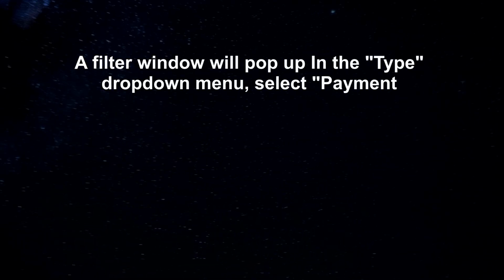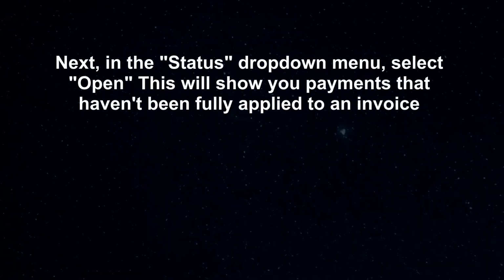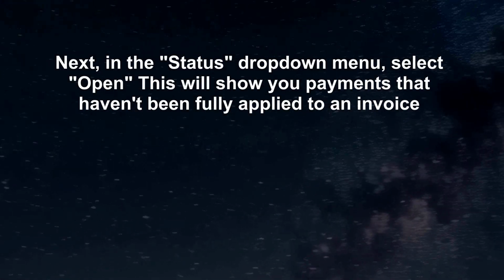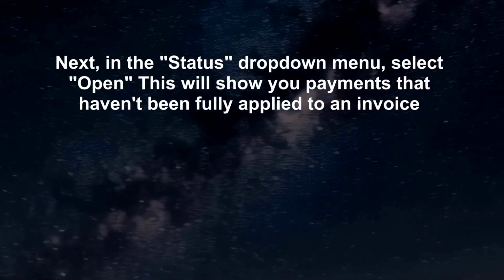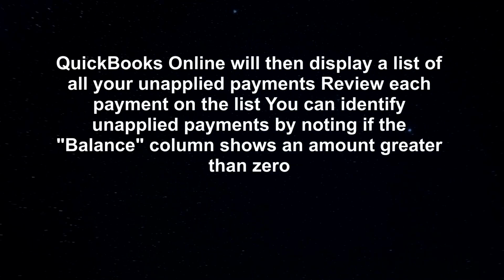HOW TO FIND UNAPPLIED PAYMENTS IN QUICKBOOKS ONLINE - Julia'sTutorials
HOW TO FIND UNAPPLIED PAYMENTS IN QUICKBOOKS ONLINE guides users through the process of locating unapplied customer payments in QuickBooks Online, providing a step-by-step walkthrough to reconcile accounts and ensure accurate financial records. This tutorial helps businesses properly allocate payments and maintain accurate bookkeeping.

00:00 Intro
00:08 Navigate to Sales Tab
00:13 Click on Invoices
00:16 Locate the Filter Button
00:20 Select "Payment" in Type
00:24 Select "Open" in Status
00:28 Review Unapplied Payments
00:36 Opening Payment Record
00:40 Apply Payment to Invoices